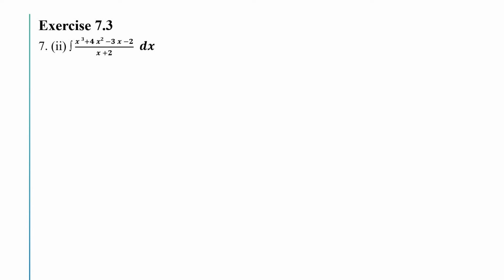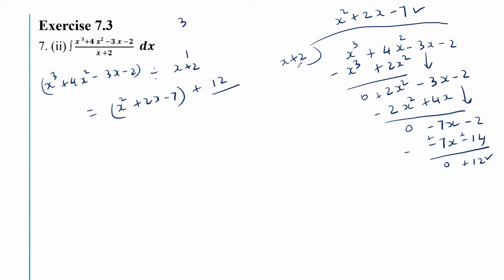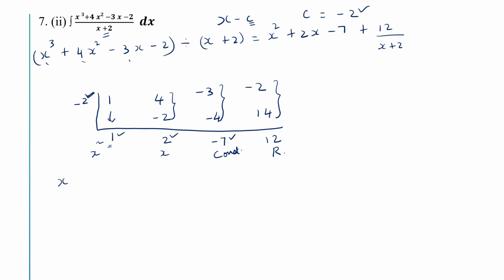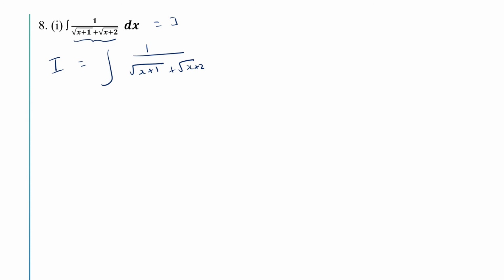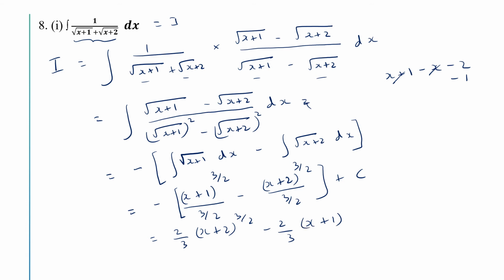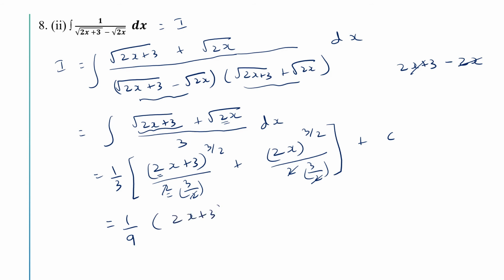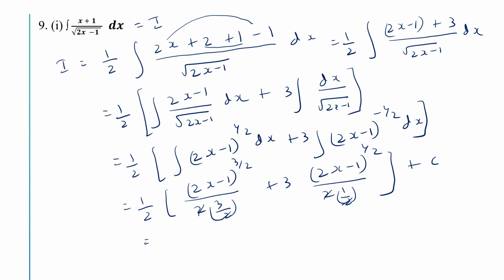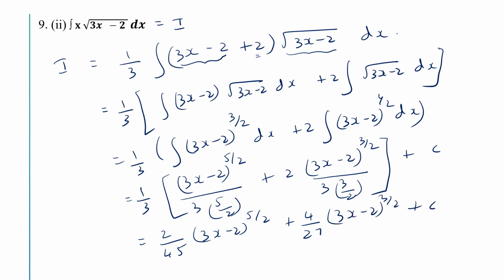Integration| Synthetic vs Long Division| Integrals | Part 4| CBSE Class 12 Applied Maths in English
In this video, the meaning of improper rational function is explained with an example. The use of the long division method and synthetic division method in finding the integrals of such functions is explained. The questions from 7 (ii) to 9 of Exercise 7.3, Chapter 7, Integrals from Class 12 Applied Mathematics book by M. L. Aggarwal and Neeraj Raj Jain are solved with the explanation. The concepts are explained in simple English.

Playlist for